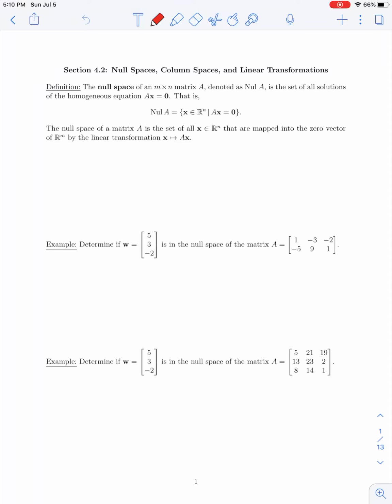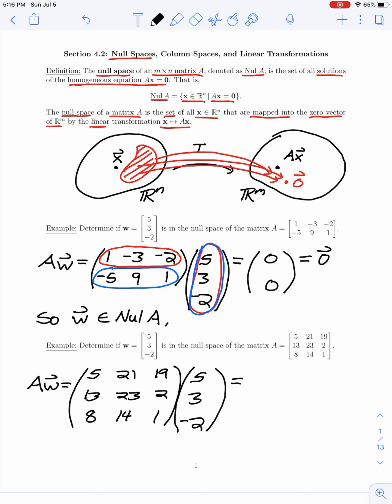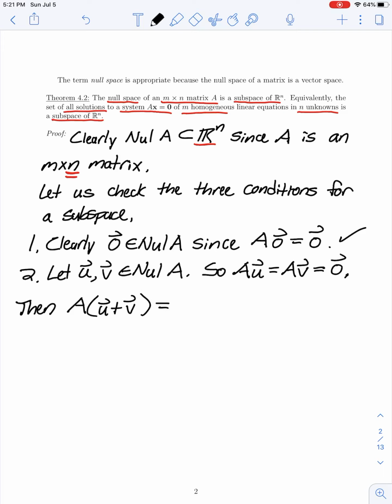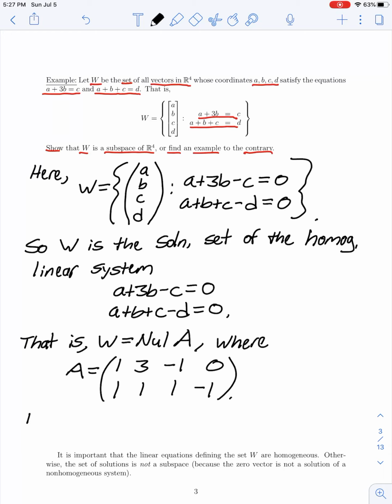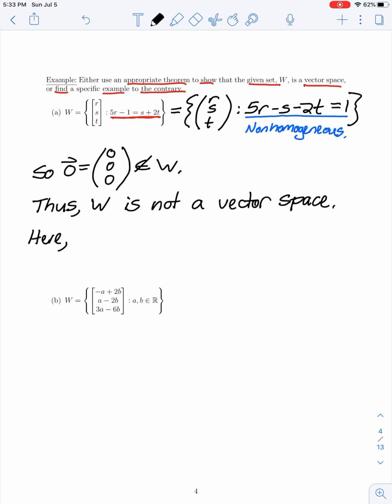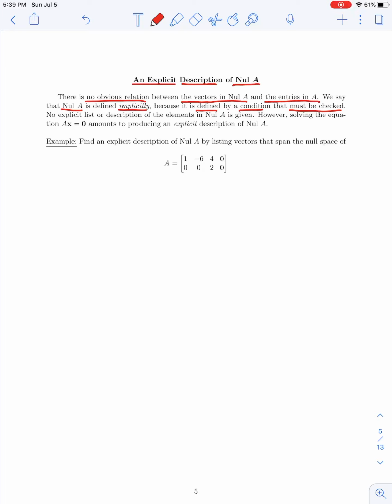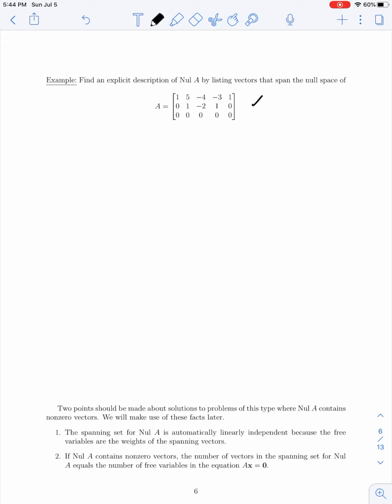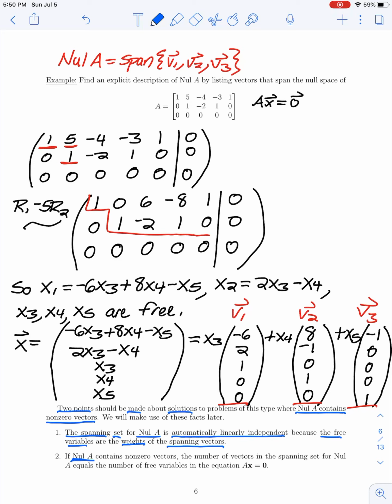MAT 2233 Section 4.2 (Part 1): Null Spaces